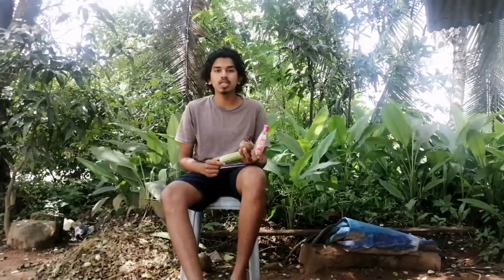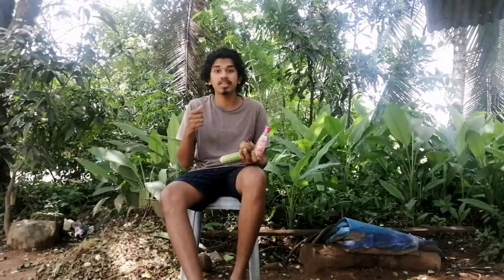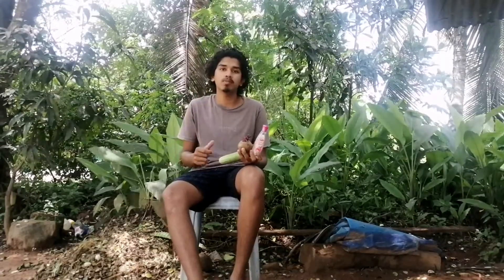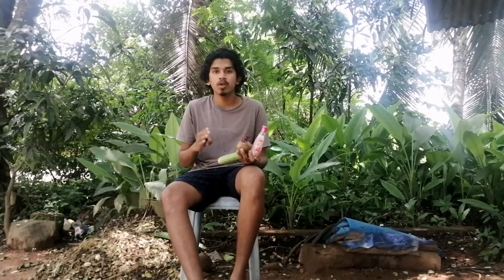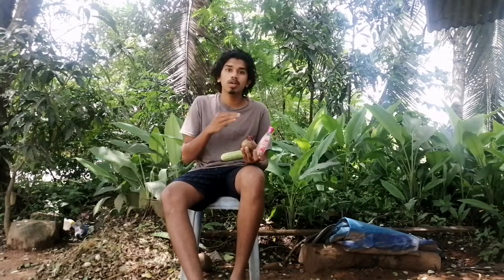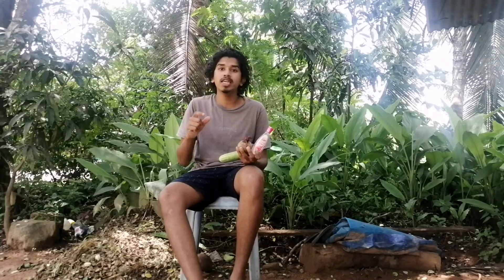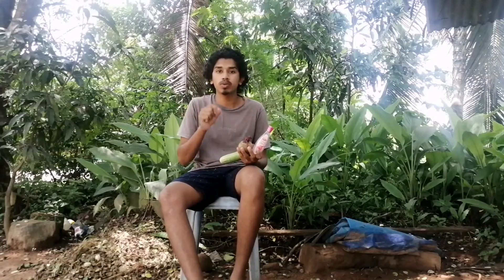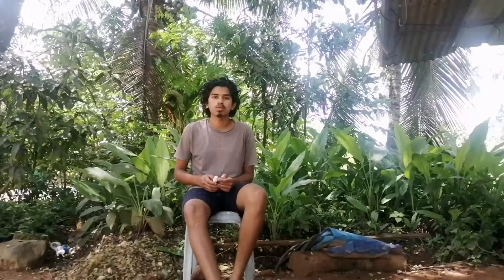Easy Face Spray With 3Ingredients @Home എളുപ്പത്തിൽ ഒരു ഫേസ് സ്പ്രേ...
ഈ ഫേസ് സ്പ്രേ വളരെ ഉപയോഗപ്രദമാണ്. വീട്ടിലുണ്ടാകുന്ന മൂന്ന് ചേരുവകൾമാത്രം മതി ഈ ഫേസ് സ്പ്രേ ഉണ്ടാക്കിയെടുക്കാൻ. കുകുമ്പർ, ബീറ്റ്റൂട്ട്, റോസ് വാട്ടർ മാത്രം മതി ഇതുണ്ടാക്കാൻ. ഇത് സ്ഥിരമായി ഉപയോഗിച്ചാൽ നല്ല മാറ്റം അനുഭവിച്ചറിയാൻ സാധിക്കും. നിങ്ങളും ട്രൈ ചെയ്തു നോക്കൂ.